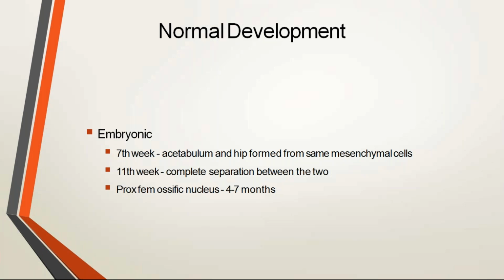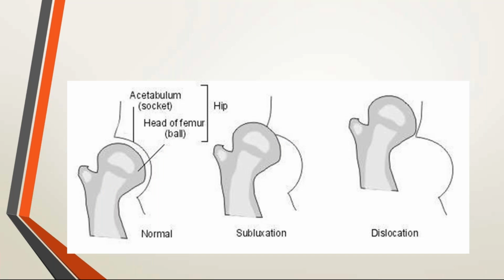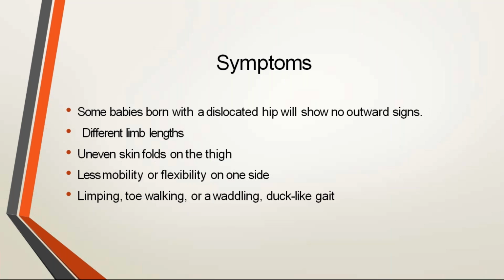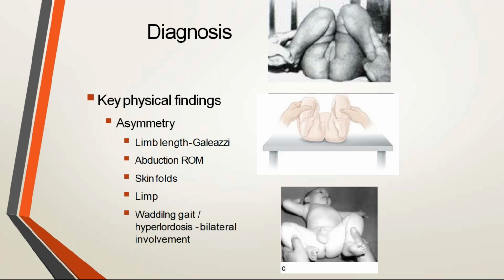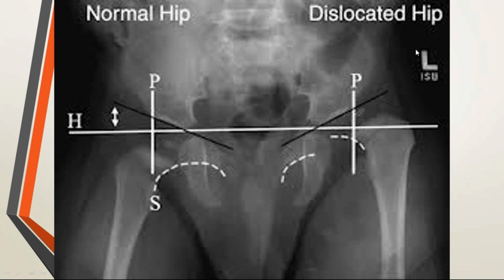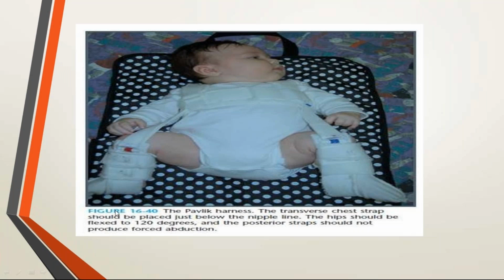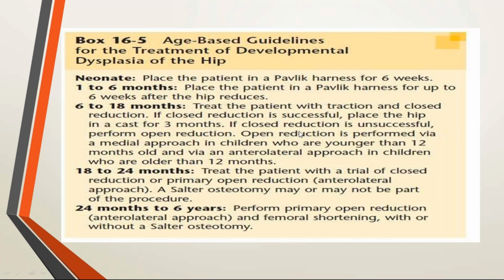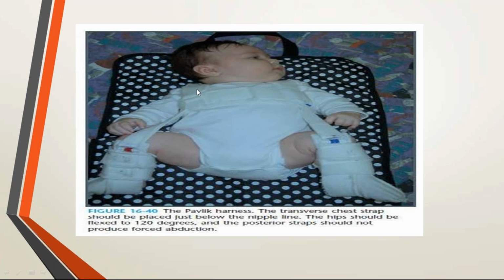A Class On Developmental Dysplasia of the Hip By Dr Sravya Dept Of Orthopedics